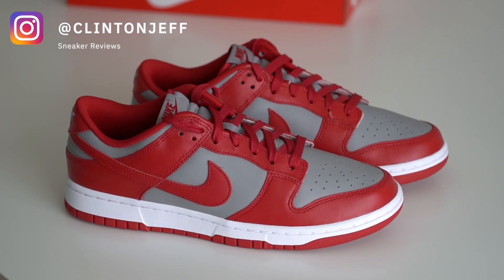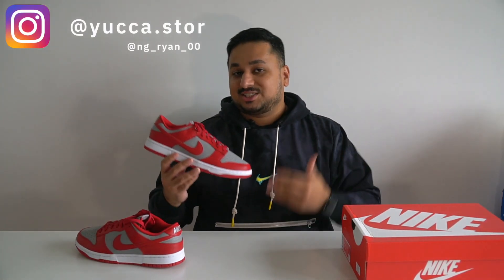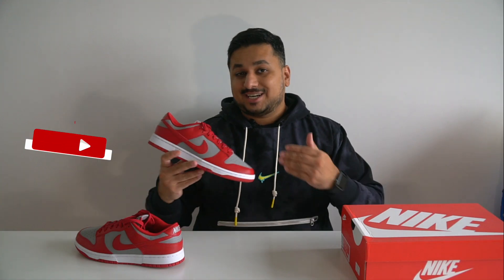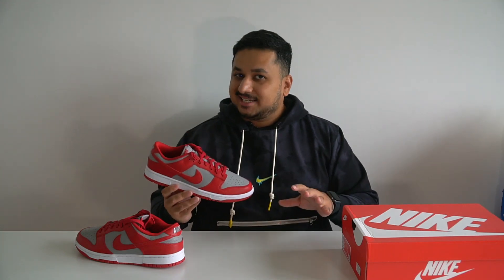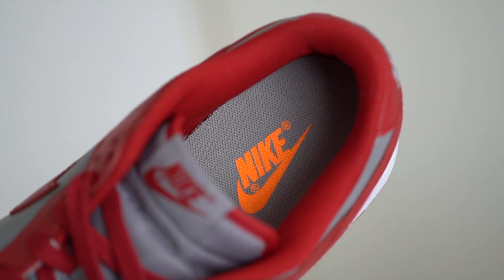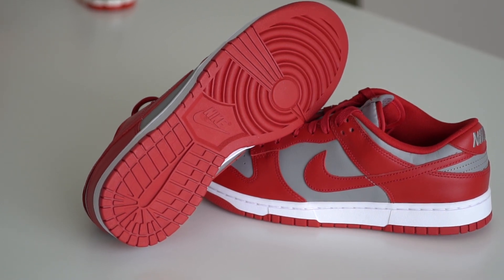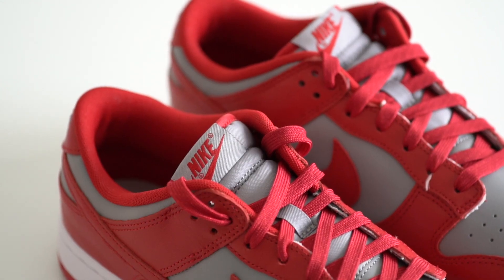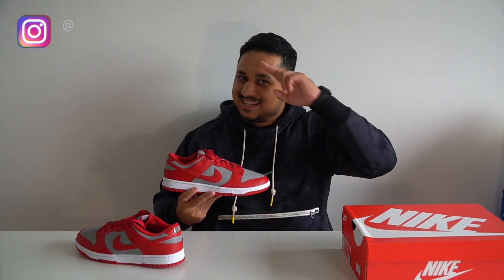Nike Dunk Low UNLV [Medium Grey Varsity Red] REVIEW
Today we're checking out the Nike Dunk Low in the UNLV Medium Grey Varsity Red colorway!

The Nike Dunk Low UNLV is a low-top retro of a Dunk High that dropped way back in 1985 as part of Nike's "Be True to Your School" Collection in the US. These dropped early January here in Asia so I got to check them out a little early.

Major thanks to my buddy Ryan from YUCCA stor for lending me a personal pair to check out!